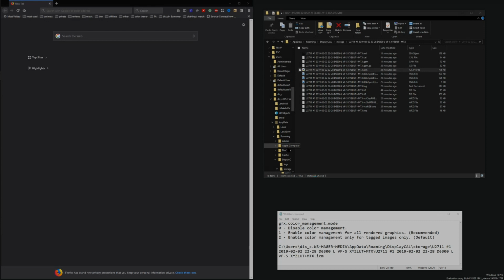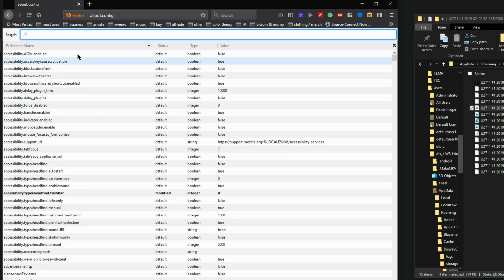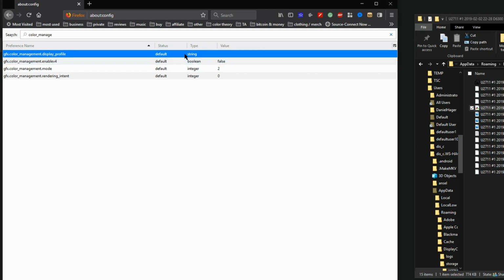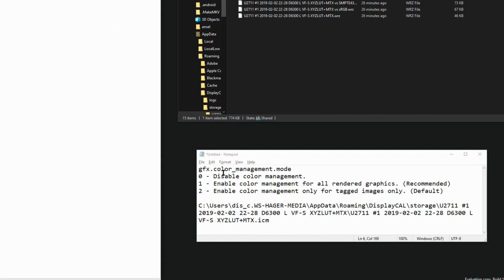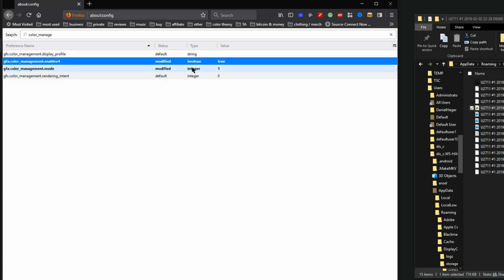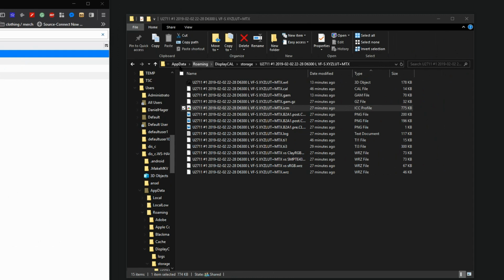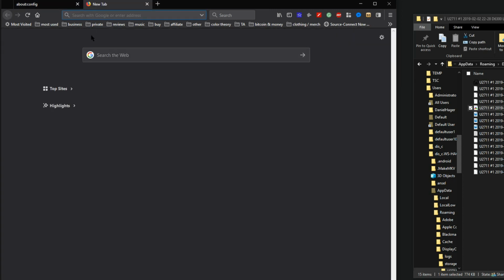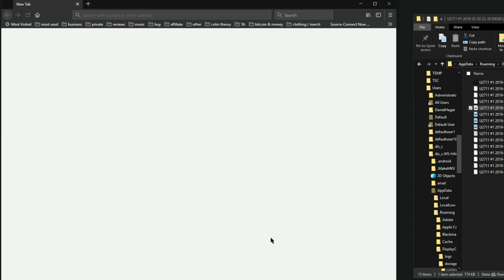3 Color Management Issues - Browser Color Management Guide | Firefox color profiles srgb web color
There are 3 common color management mistakes which could ruin your image's appearance on the web.
In this video, we go over the different types of color spaces, embedding profiles and activating your browser's color management engine (Firefox).